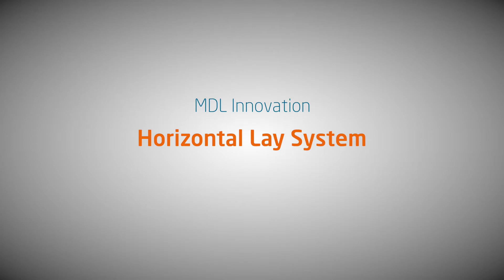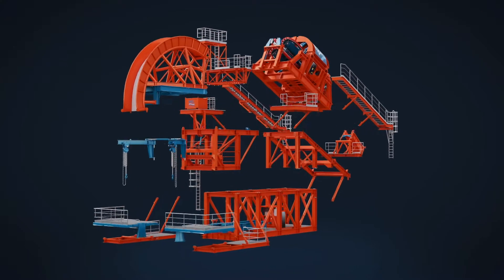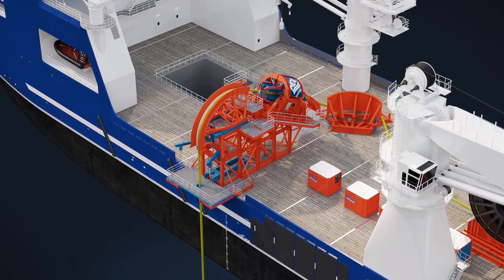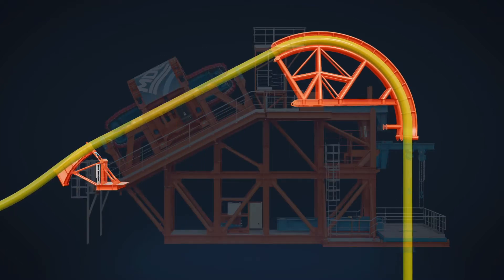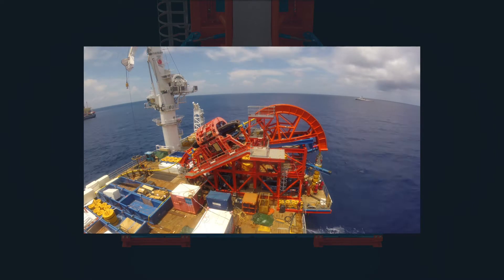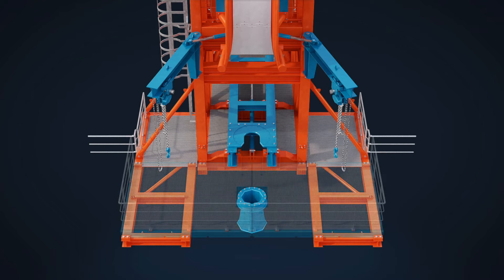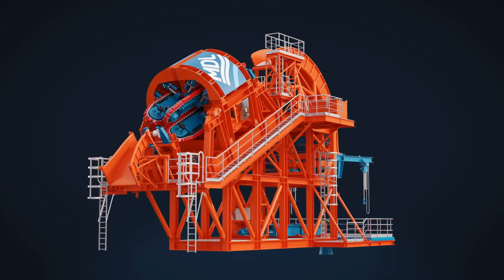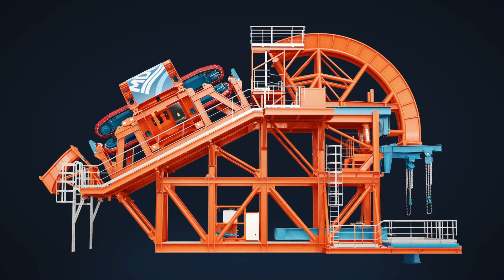MDL HLS: The thinking inside the box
Our Ingenious Instinct has had another release: the MDL Horizontal Lay System (HLS) - a portable, compact lay system, allowing for installation and retrieval tensions of up to 100-tonne.